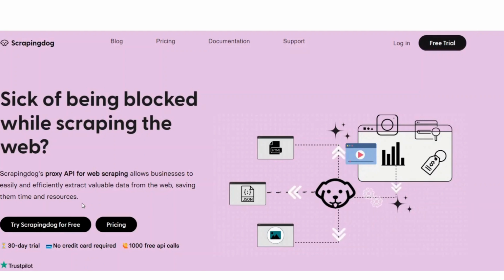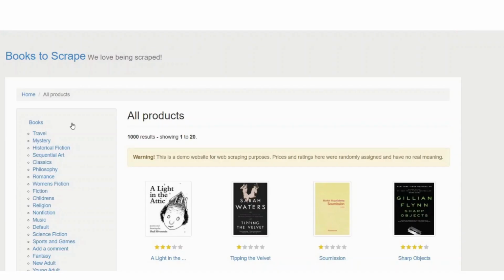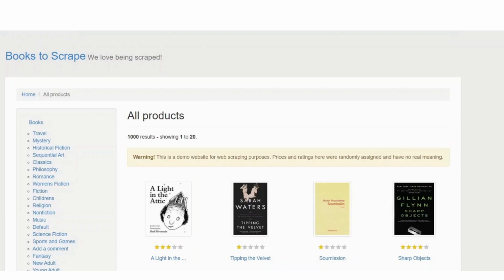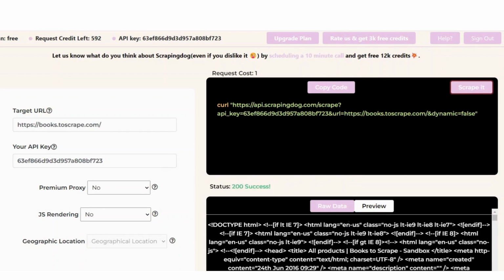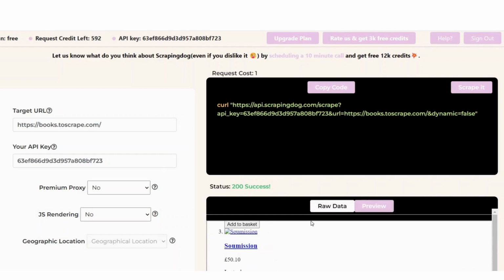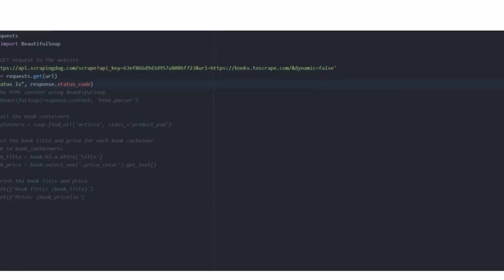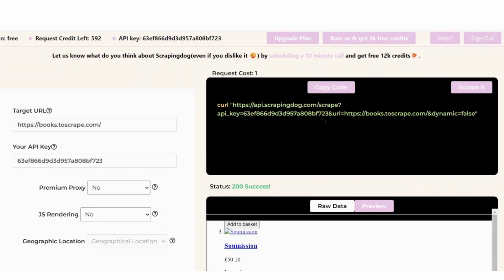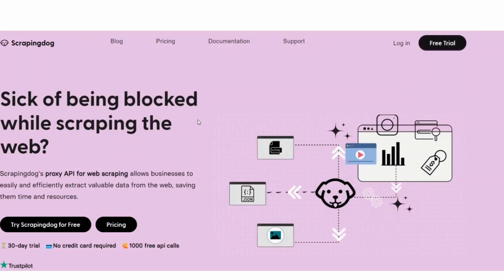How to use Scrapingdog for Web Scraping?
In this tutorial I will explain you how you can use Scrapingdog for web scraping. You can also do free sign up & get 1000 credits to spin the API.

Happy Scraping!!